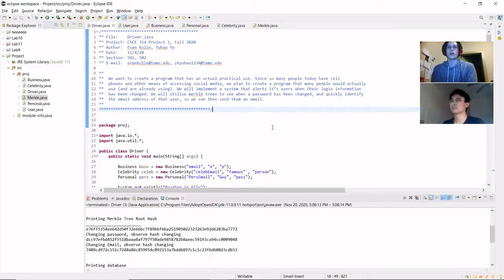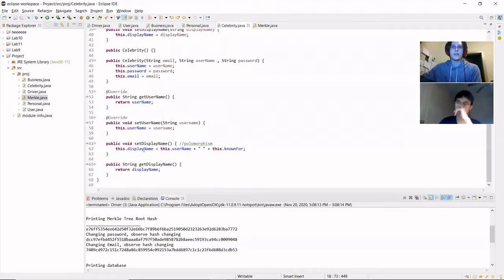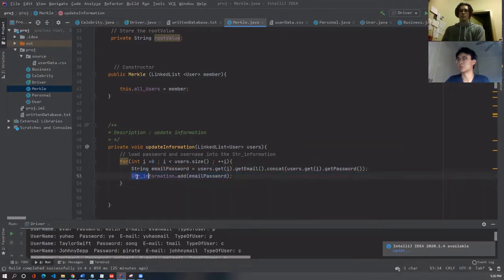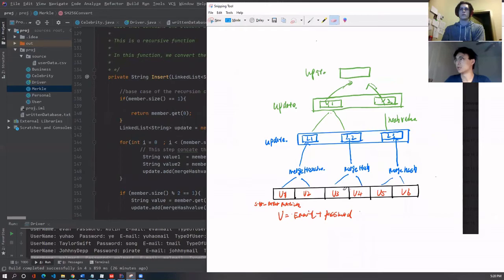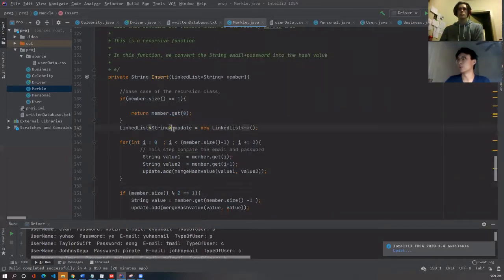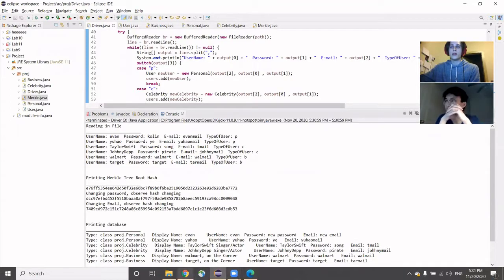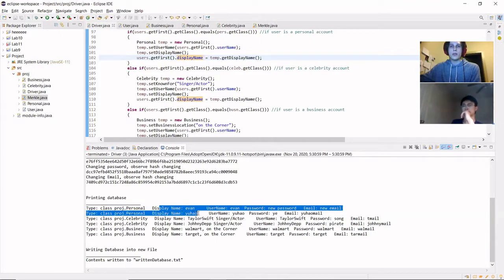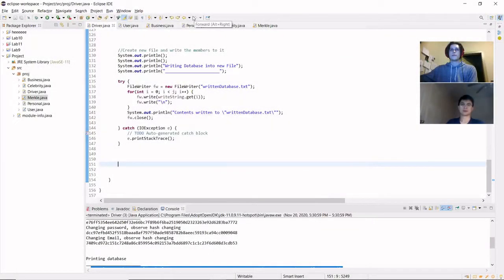CSCE 314 Merkle Tree MidPoint